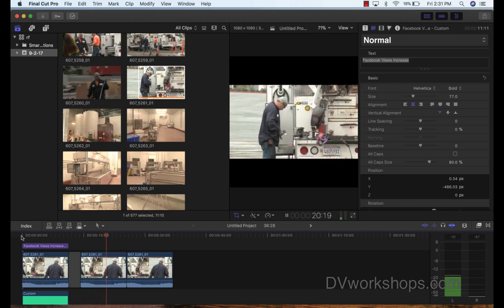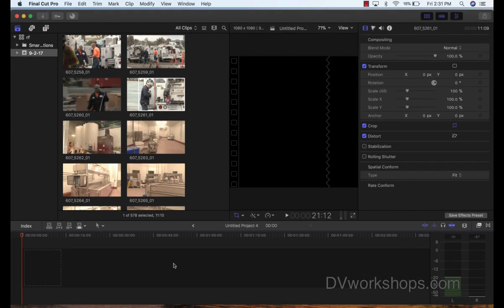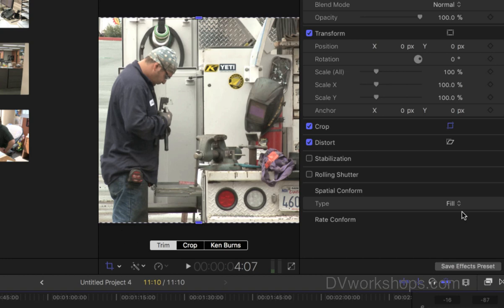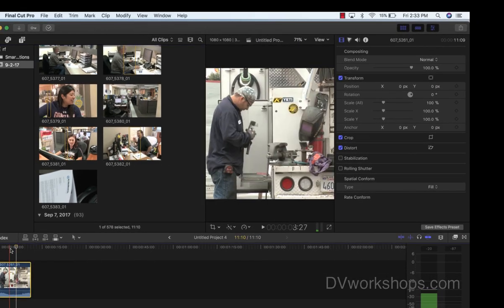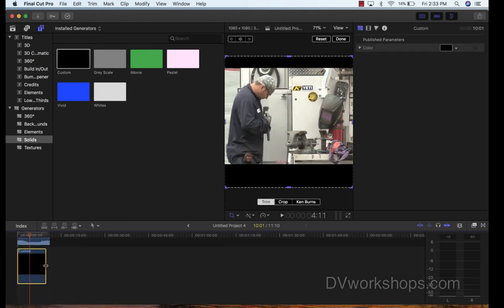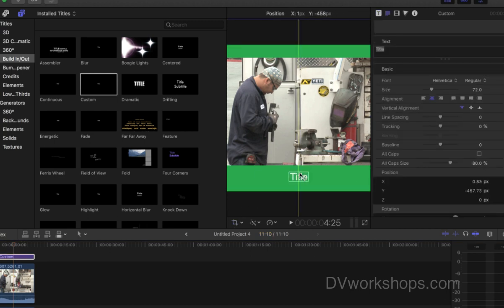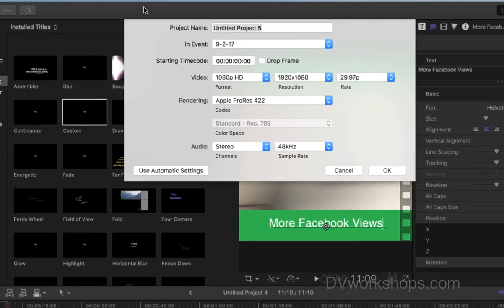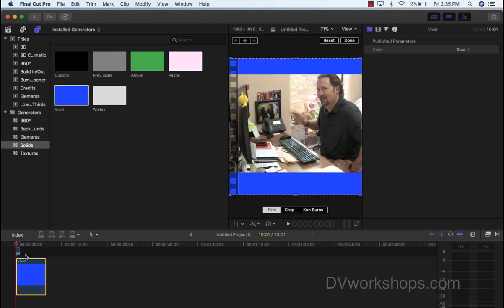How to Make Square Videos for Facebook using Final Cut Pro X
Instructor Aron Ranen teaches you how to do it in just minutes. Next Hands-on Video Workshop with Aron is October 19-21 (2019)in Los Angeles more info at this
7 of the top 10 branded Videos on Facebook in 2017 were made in this format.  Square Videos fill up more of the phone screen when watching on mobile devices. instructor Aron Ranen teaches you how to do it in just minutes.